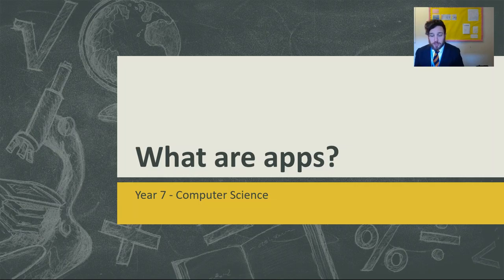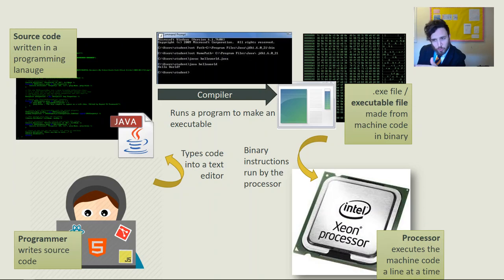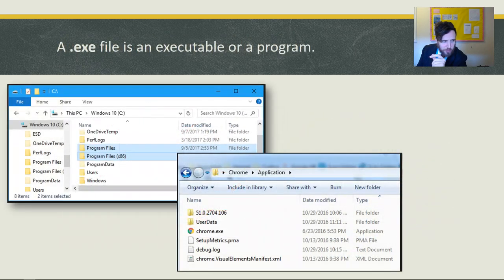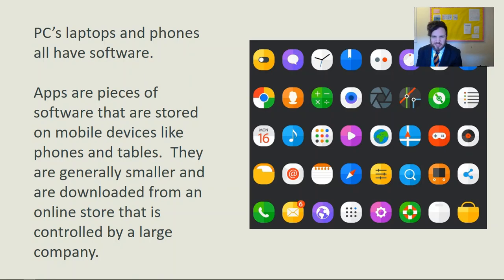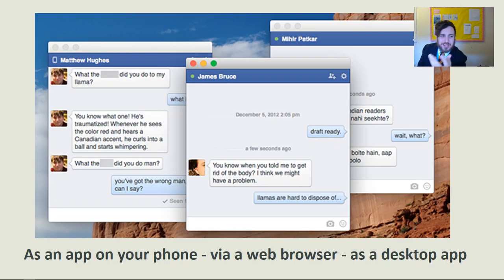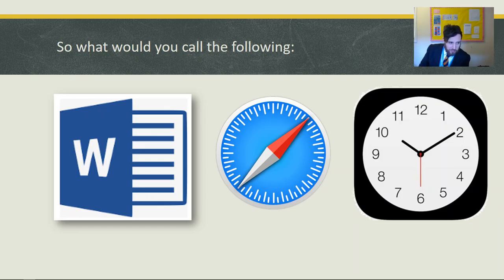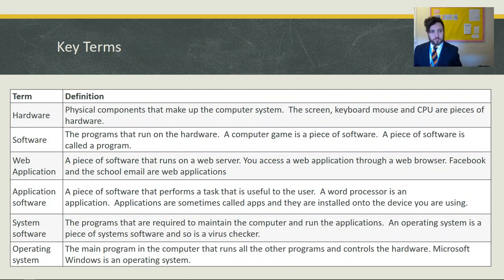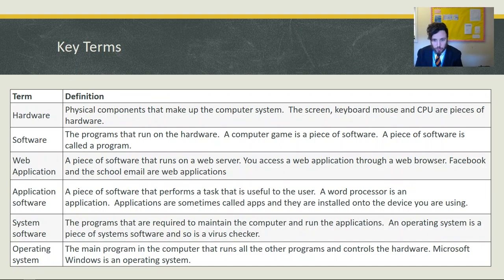What Is Software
Here I try to explain all the weird and wonderful terms for software.